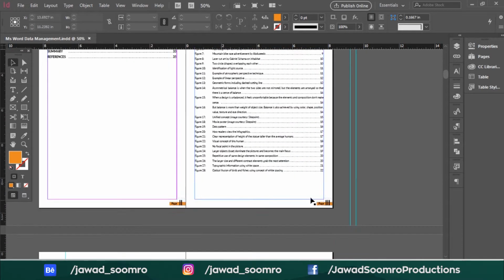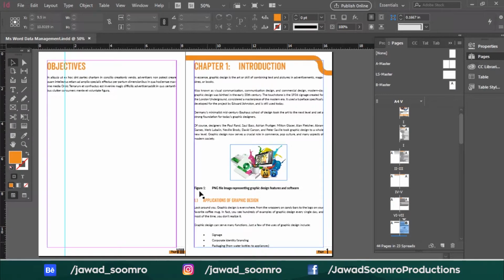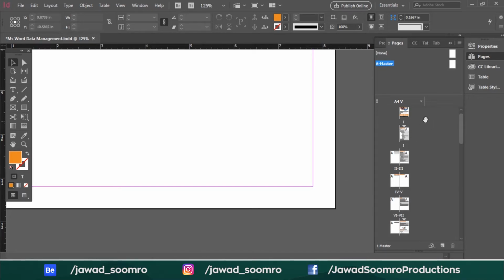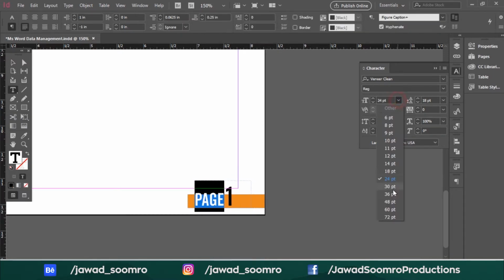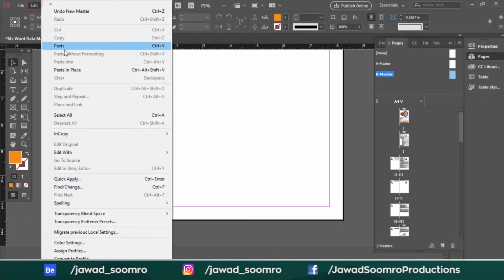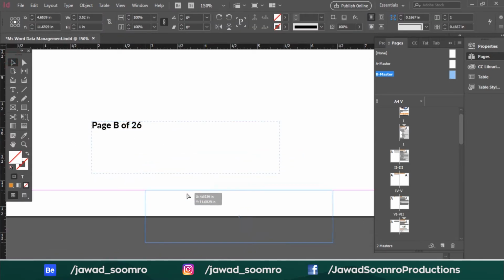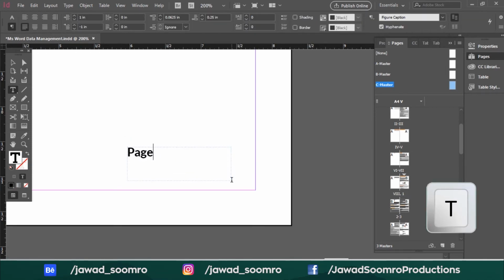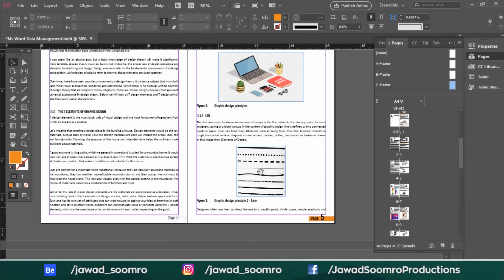Add Page Numbers Like A Pro In Adobe InDesign!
With the help of Master Pages in Adobe InDesign, you can quickly and easily add Page Numbers in Adobe InDesign.

By watching this tutorial, you'll learn:
💡 What are MASTER Pages used for?
💡 How to use MASTER Pages to add page numbers and numbering styles?
💡 How to add automatic page numbers in the document?
💡 Design different page number styles inspired by Microsoft Word

Follow this Tutorial to Import MS Word Document into Adobe InDesign ►